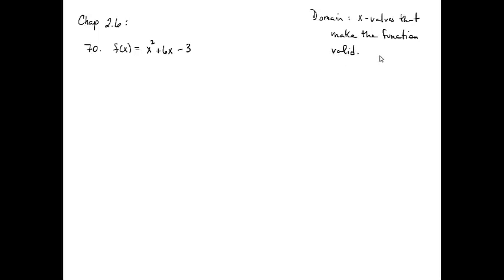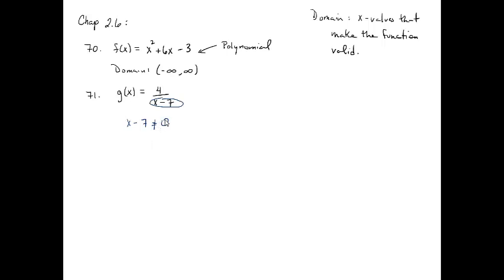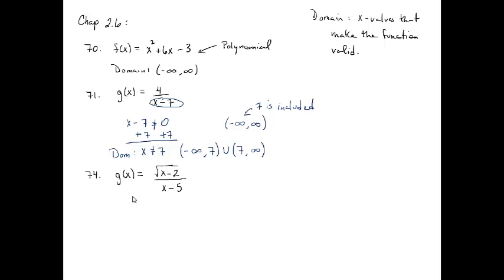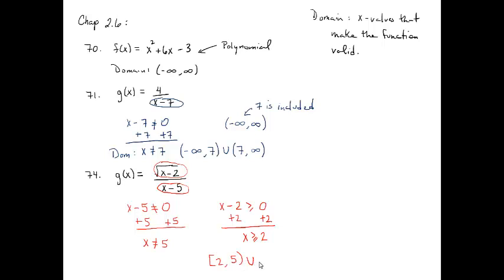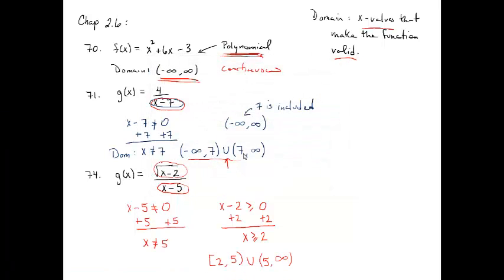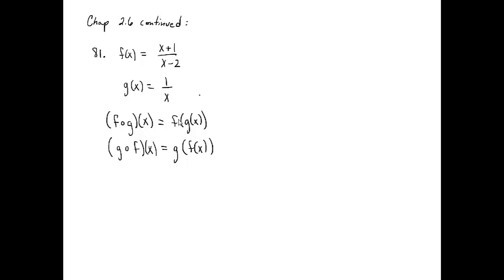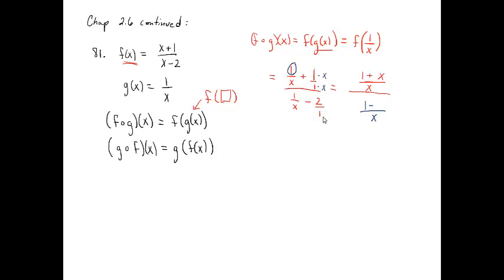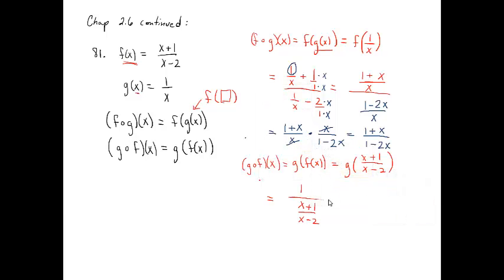Professor Hurst - MAT 110 Chap 2.6